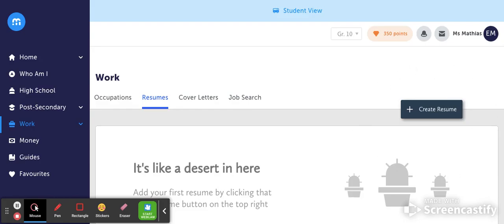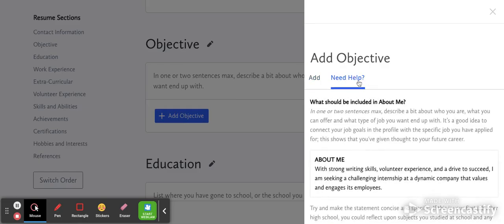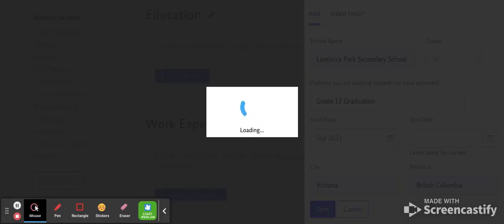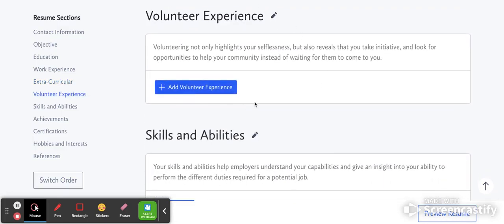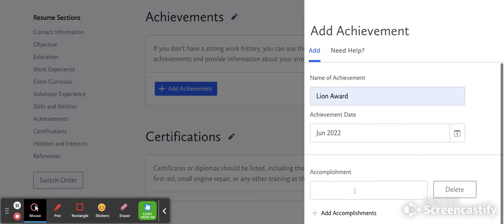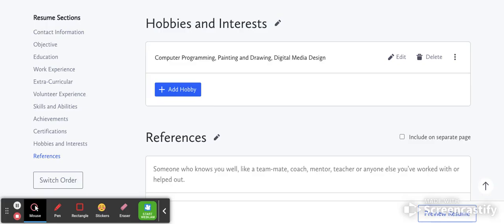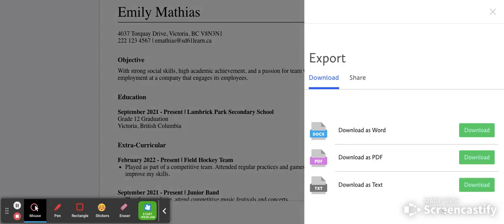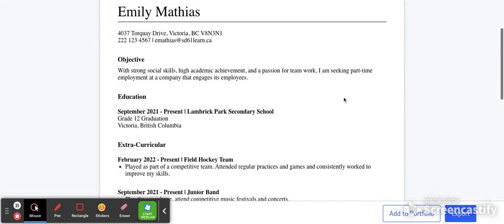Assignment #4: Resume building on myBlueprint for CLE-10